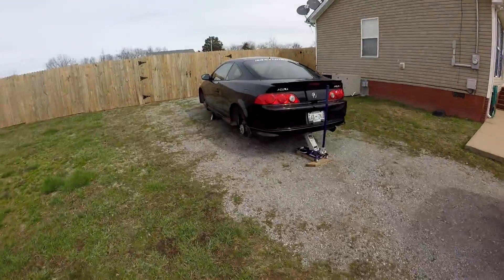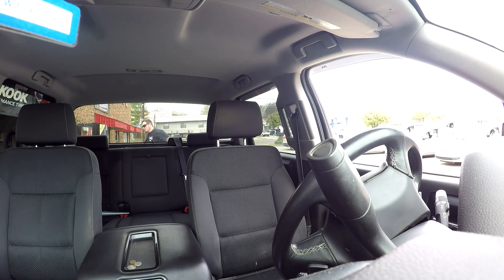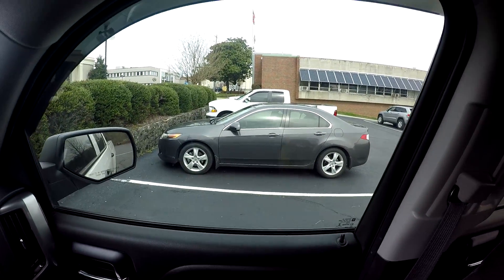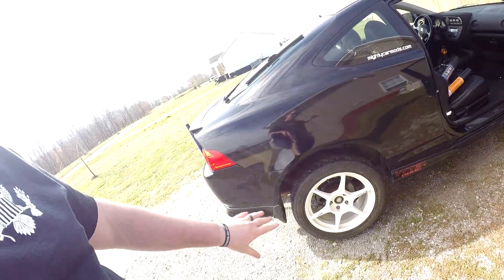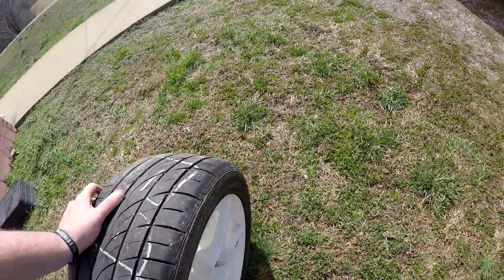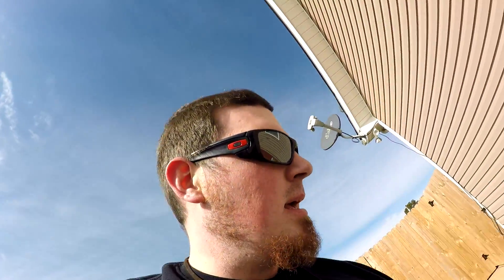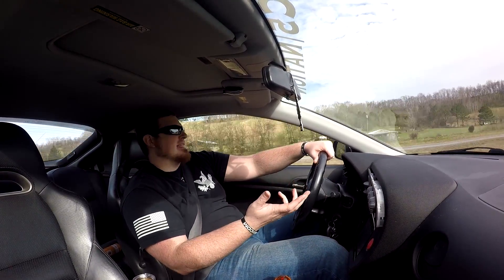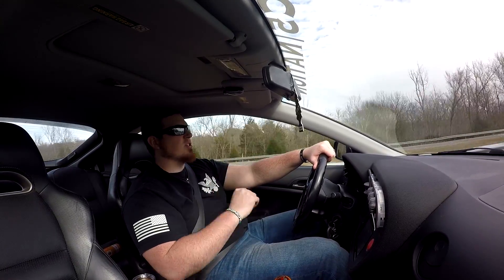Getting the RSX Wheels Balanced | IT'S WORSE THAN WE THOUGHT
In this video we fix an issue that the rsx has been having for quite some time.